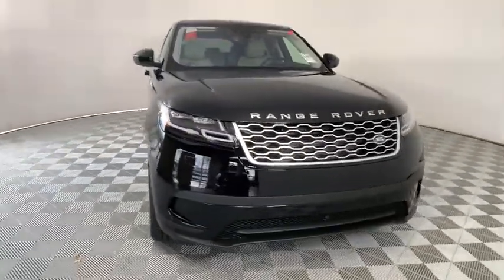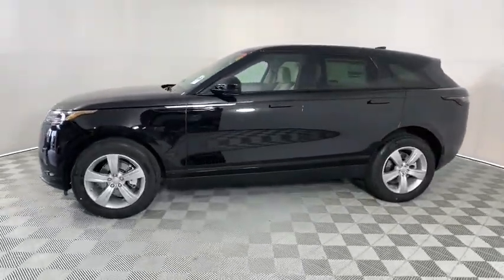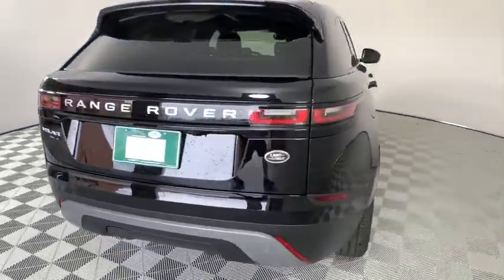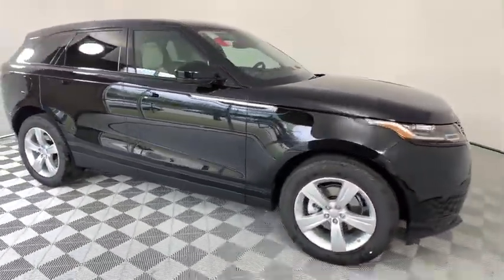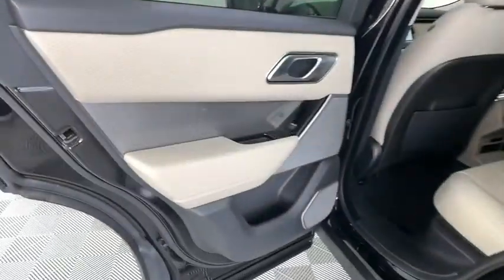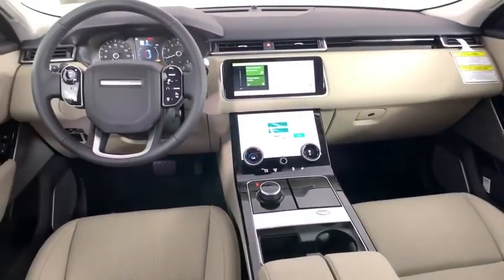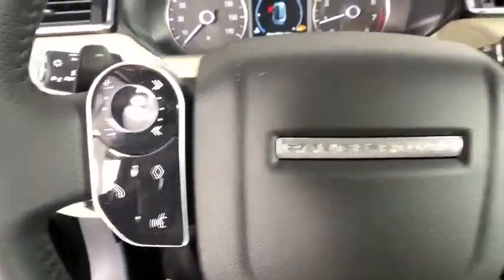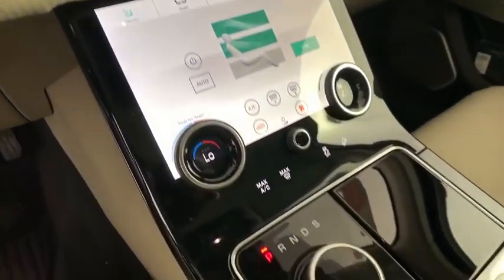2020 Land Rover Range Rover Velar Gwinnett, Norcross, Duluth, Lawrenceville, Roswell, GA LA277728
New 2020 Land Rover Range Rover Velar available in Gwinnett, Georgia at Hennessy Jaguar Land Rover Gwinnett. Servicing the Norcross, Duluth, Lawrenceville, Roswell, GA area.
2020 Land Rover Range Rover Velar P250 S - Stock#: LA277728 - VIN#: SALYB2EXXLA277728

2020 Land Rover Range Rover Velar P250 S **Large Selection of Service Loaners available!**, **We pay top dollar for trades!**, **Call now for details!**.brbrWelcome to Hennessy Jaguar Land Rover Gwinnett, one of the original 35 Land Rover Dealerships in the United States! We have a strong and committed sales staff with many years of experience satisfying our customers' needs. Feel free to browse our inventory online, request more information about vehicles, set up a test drive or inquire about financing! If you don't see what you are looking for, click on CarFinder, fill out the form, and we will let you know when vehicles arrive that match your search! We look forward to serving you!brbrWe are a proud part of the Hennessy family, the most trusted name for luxury vehicles in metro Atlanta for over 50 years! Hennessy operates 14 dealerships in the Atlanta market, which provides us with access to an over 2,500 vehicle network! No matter what you are interested in, we can help!